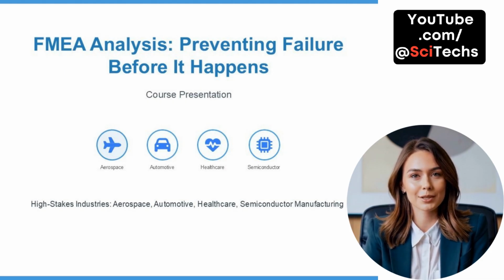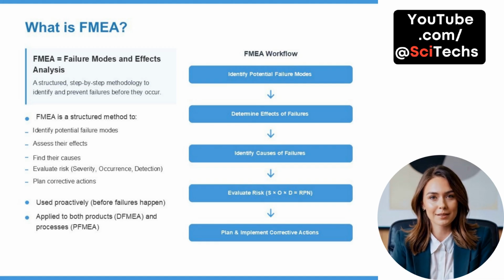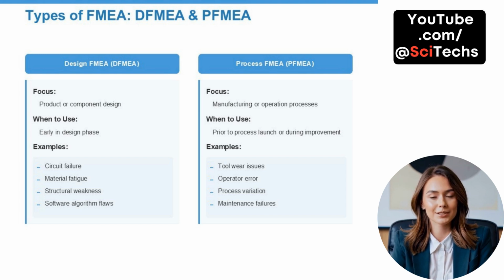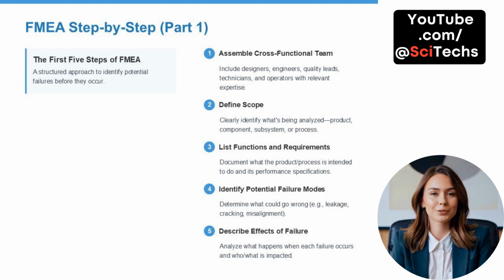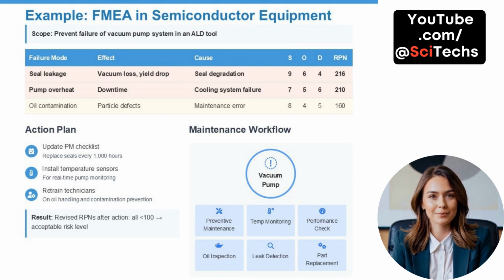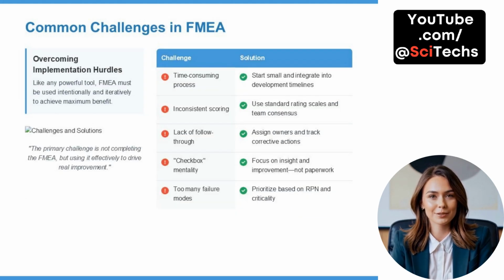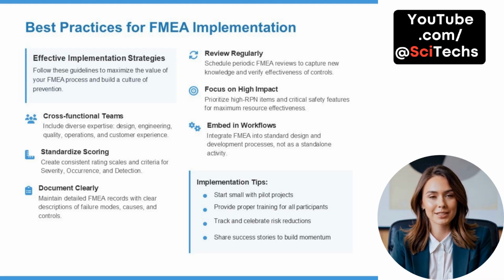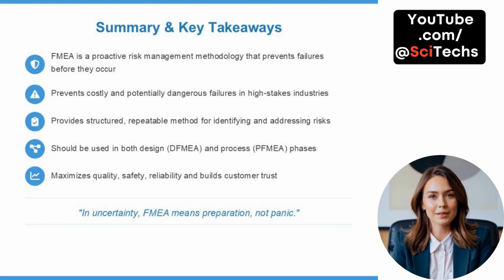p4. FMEA Analysis: Preventing Failure before it Happens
FMEA Analysis: Preventing Failure Before It Happens.Failure Modes and Effects Analysis, or FMEA, is a structured methodology designed to prevent failure before it occurs. In industries like aerospace, automotive, healthcare, and semiconductor manufacturing, a single failure can be catastrophic—resulting in high costs, regulatory breaches, or safety hazards. FMEA empowers teams to proactively identify weak points in a system, whether it's in the design of a product or the execution of a process. By systematically assessing potential failure modes and their effects, organizations can mitigate risks before products hit the market or processes are launched. This makes FMEA not just a quality tool, but a safety and reliability strategy. Throughout this course, we’ll explore the step-by-step process of FMEA, discuss how it applies to both design and process stages, and highlight best practices. We’ll also examine a real-world example from semiconductor equipment and explore tools that support FMEA implementation.